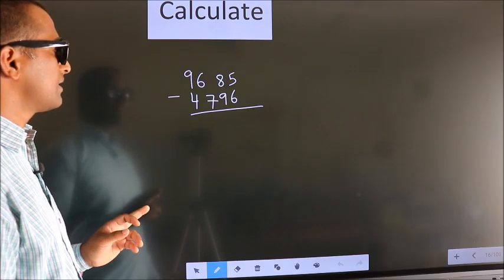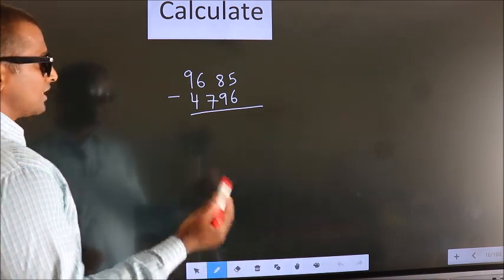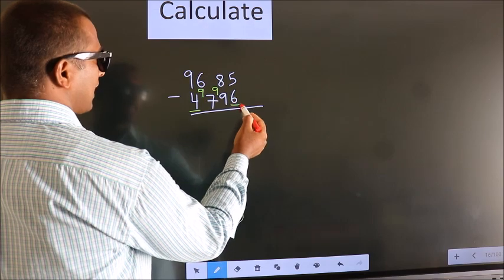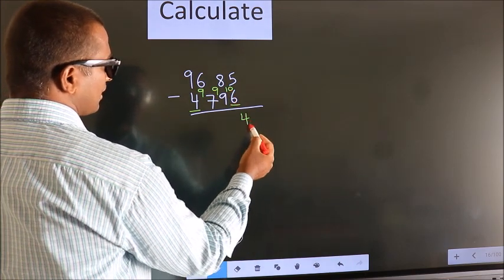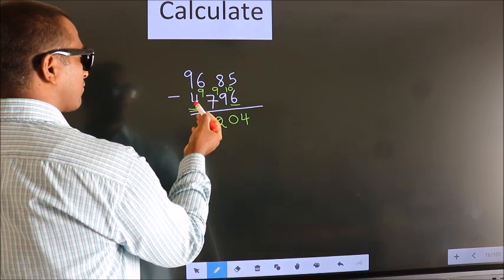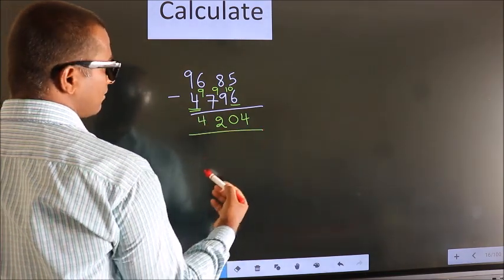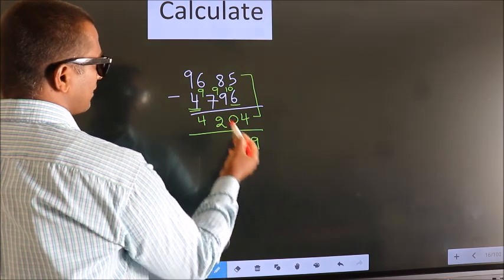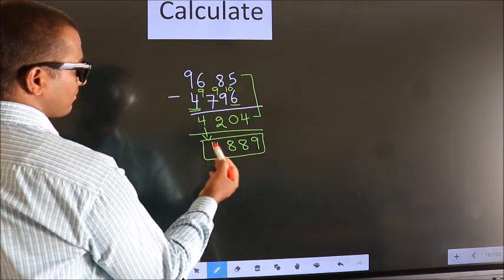Short cut trick subtraction subtract 9685 4796